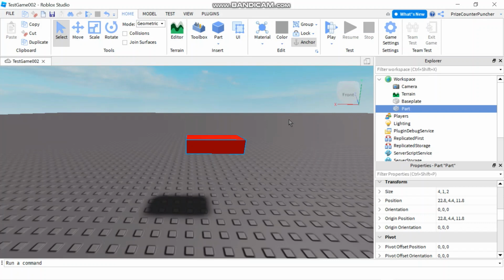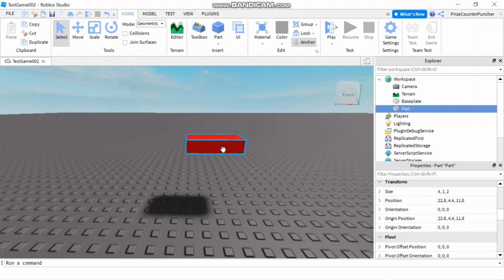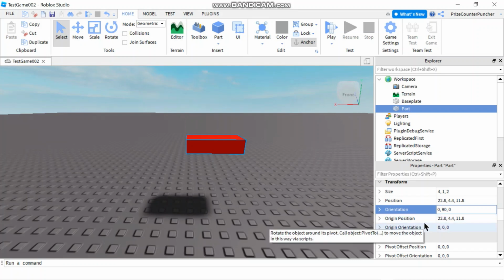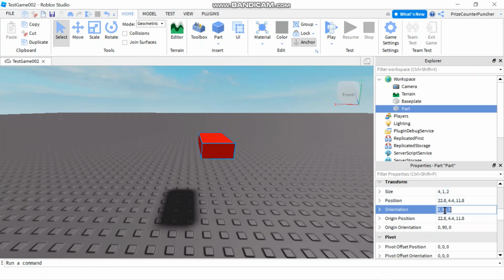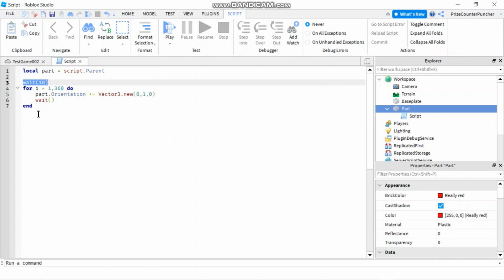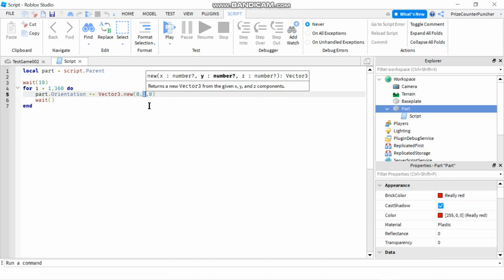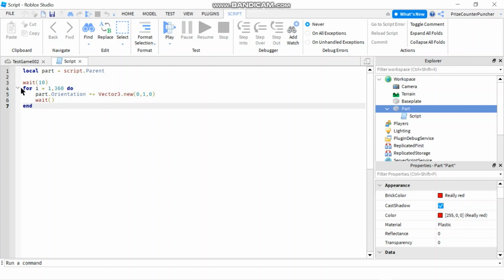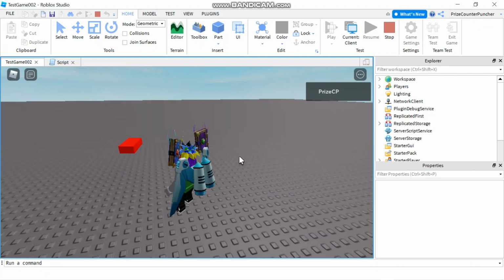How to Make a Rotating Part in Roblox (Roblox Studio Short Tutorials) (051s)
In this Roblox scripting scripts tutorial, you will learn how to make a rotating part in Roblox.  You will learn how to use the Orientation Property to rotate a part.  You will learn that the orientation property is a Vector3 and that the X, Y, Z components are in degrees.  You will learn that you can add a Vector3.New() to the orientation of the part to rotate the part.  You will learn how to use a FOR loop to make your part rotate a full 360 degrees.